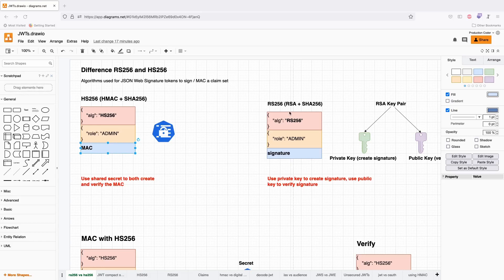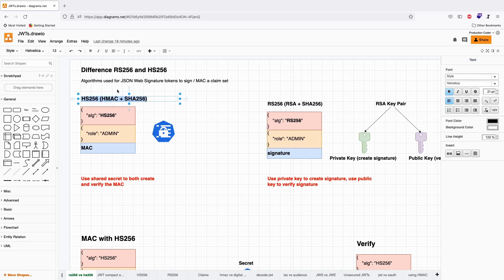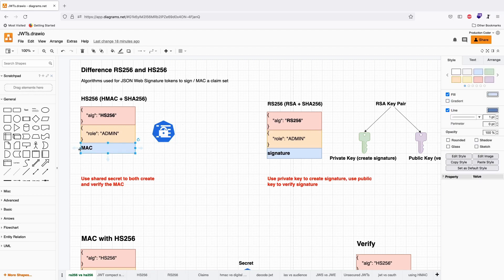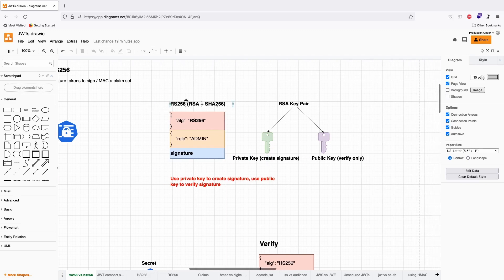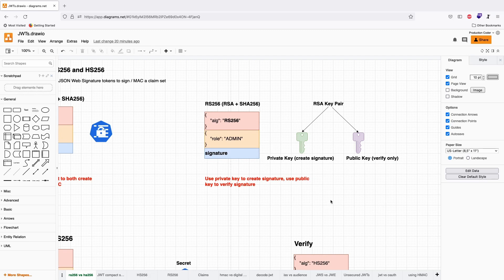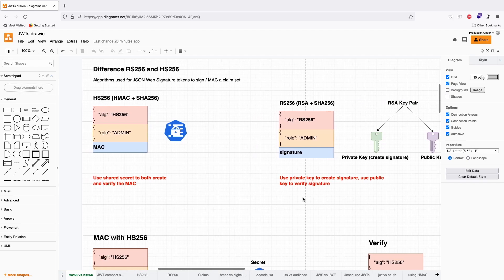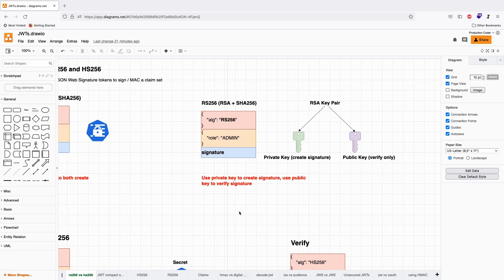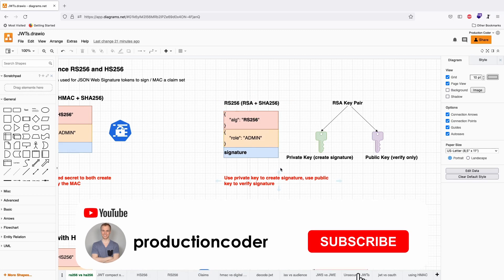HS256 vs RS256 with JSON Web Tokens (JWTs)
00:00 Difference between HS256 and RS256 in JWTs
01:35 RS256 and asymmetric cryptosystems
02:48 RS256 provides non-repudiation
03:50 conclusion

When you are working with JSON Web Tokens (JWTs), you might ask yourself which algorithm you should use to create the digital signature or the MAC at the end of the token. HS256 uses HMAC and SHA-256 under the hood. So HS256 basically just means creating an HMAC with a particular secret by using the SHA256 function.

RS256 means that you use the asymmetric RSA cryptosystem together with SHA256. Contrary to HS256, you create a digital signature with RS256 whereas with HS256 you only generate a MAC (Message Authentication Code). RS256

With HMAC, you need to have a shared secret. This means that to create an HMAC you need to know the secret and in order to validate an HMAC, you need to know the same secret as well. This can sometimes be a problem in case the entity that creates the token and the entity that verifies the token don't trust each other. To mitigate this, you can use RS256 or ES256. With RS256 and ES256 you generate a key pair with a private and a public key. You can only create a digital JWT signature with a private key. However you can verify the digital signature with the public key pair. This has the advantage that you do not need to share a secret with a party that you don't trust. And even if you do trust the verifying party (which you never should anyway), using a digital signature based JWT follows the principle of "need to know": only the party that creates the token knows the private key.

If you have the choice, you should run with ES256 because it is based on a harder mathematical problem and you can have similar security guarantees like RSA but with much shorter key sizes